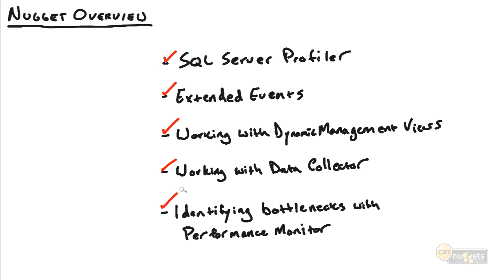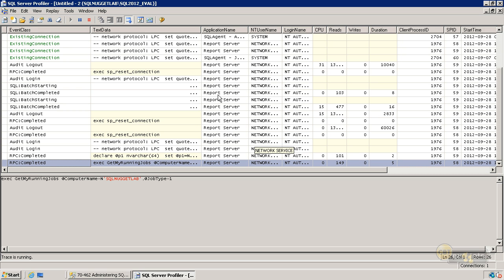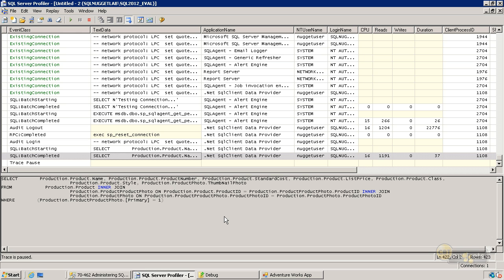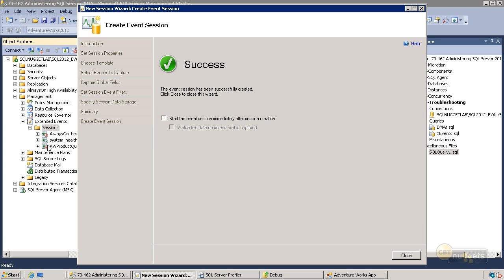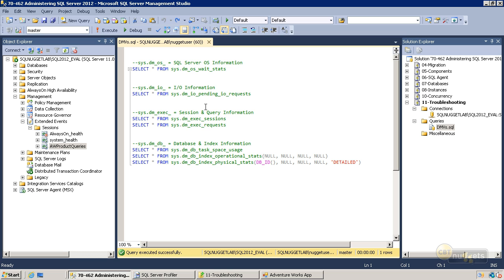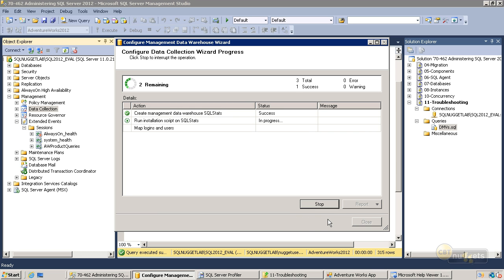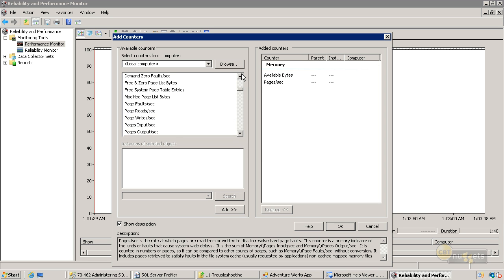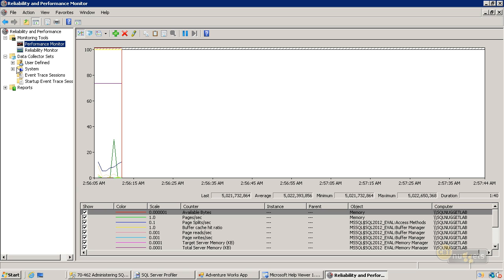11 Troubleshooting SQL Server